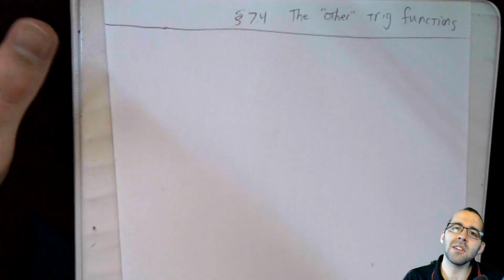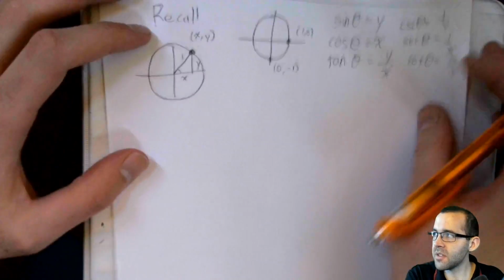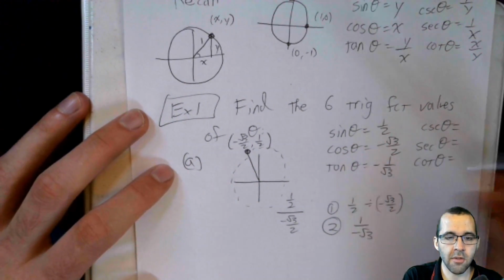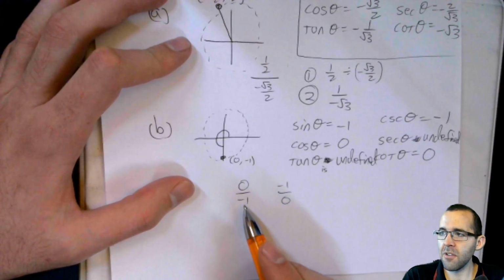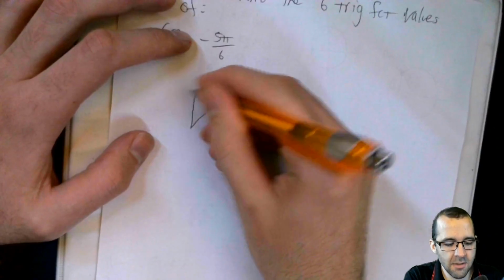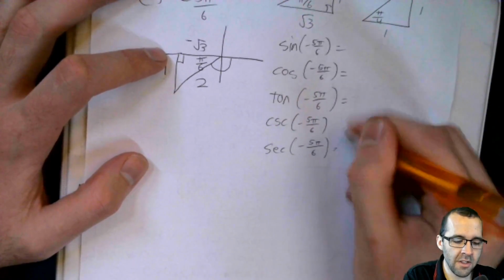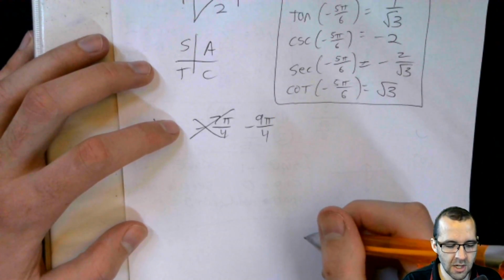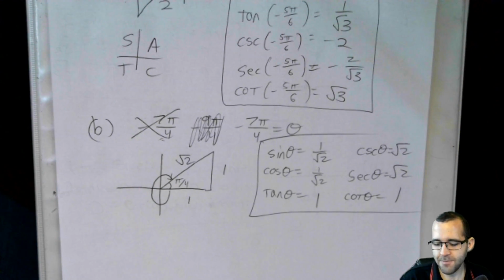Section 7.4a - Trigonometry